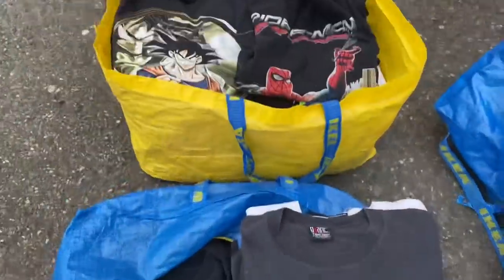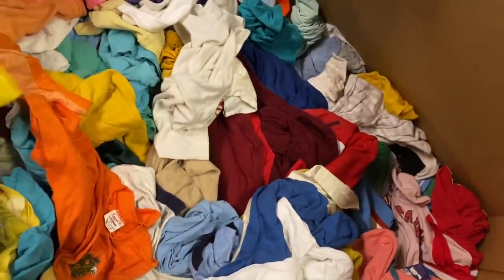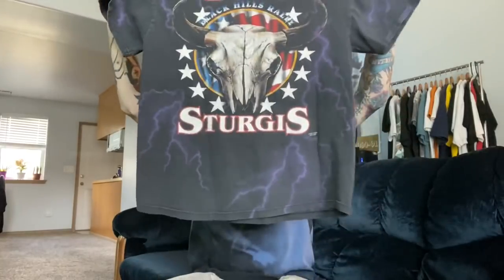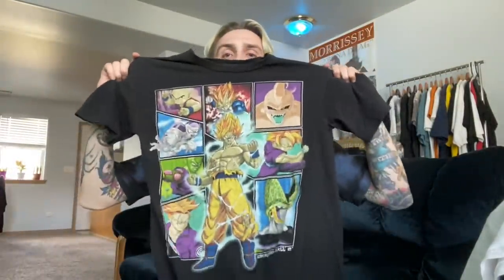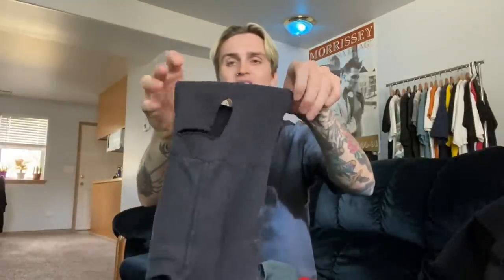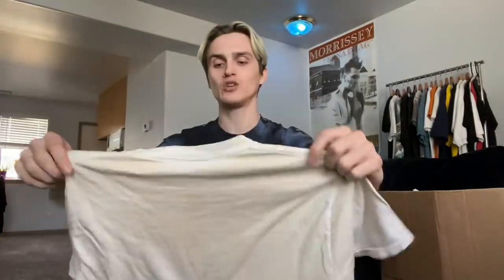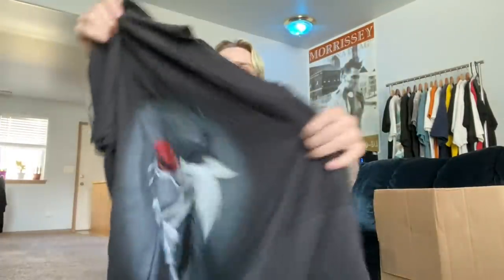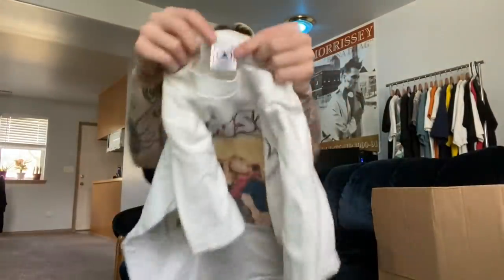PICKING IN THE VINTAGE SHIRT WAREHOUSE! FINDING VINTAGE GRAILS!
bury me in the vintage tee warehouse with all of the “super, super sweet” shirts 😂😅